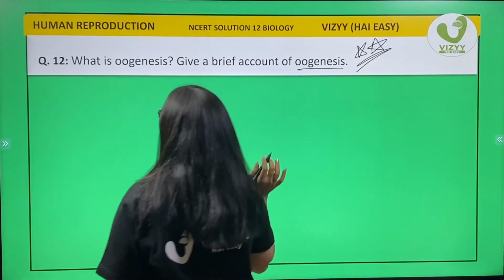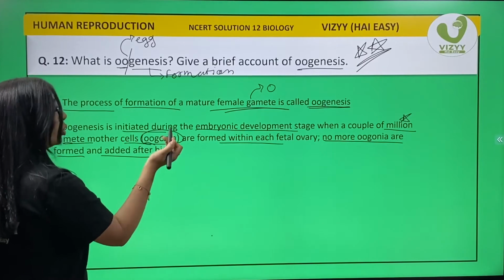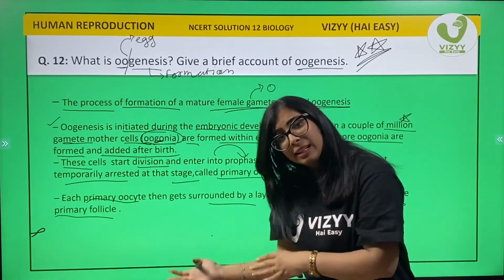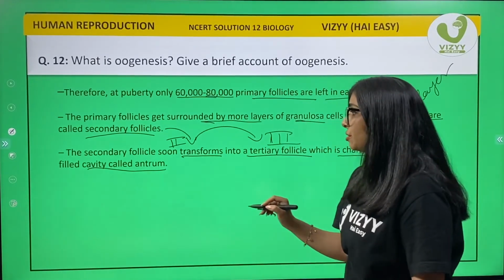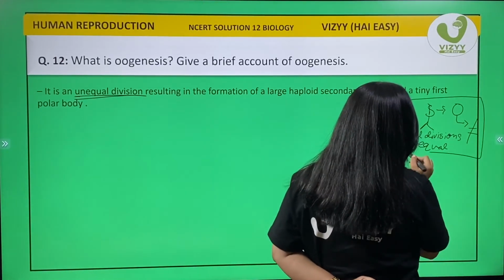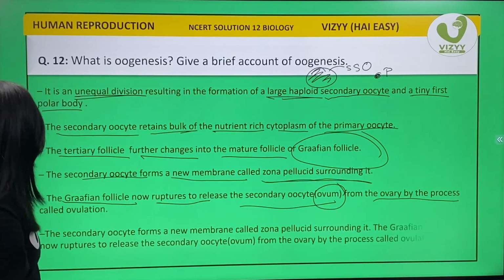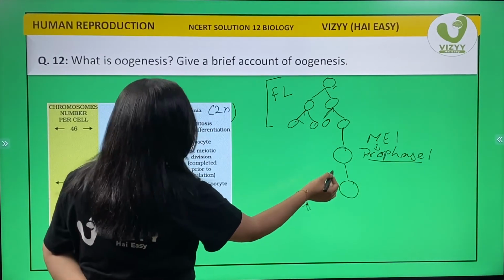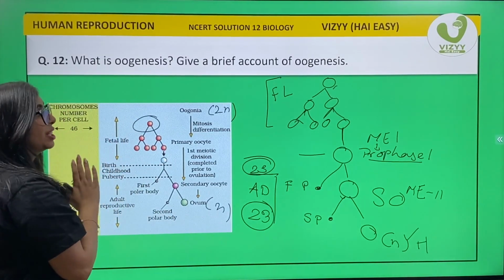12th | Bio | Ch 3 : NCERT Solution | Q 12